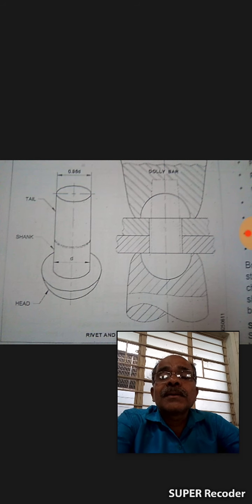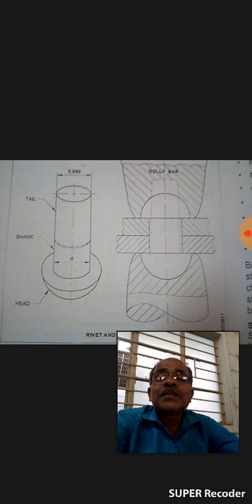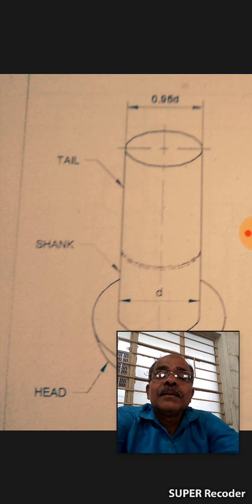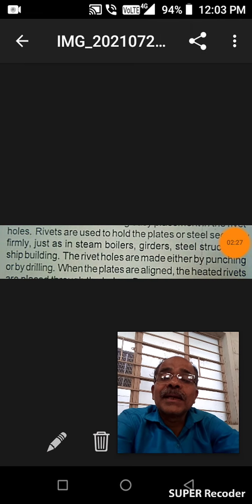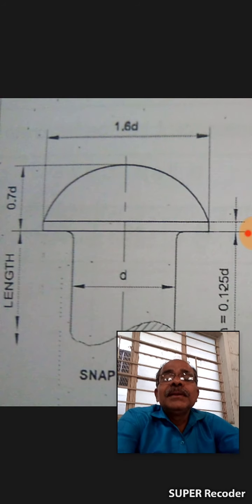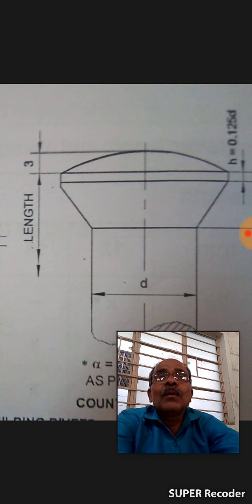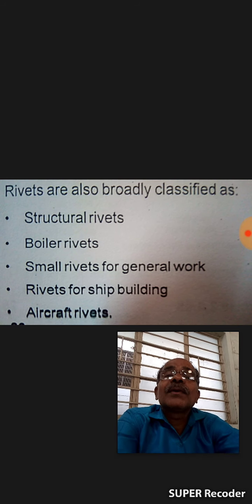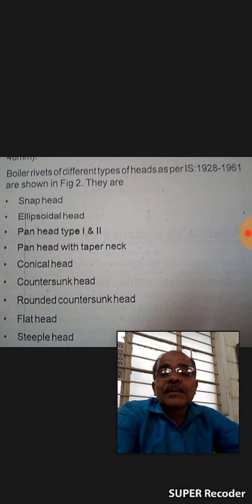Rivets and their types